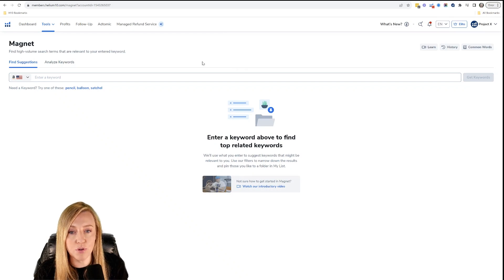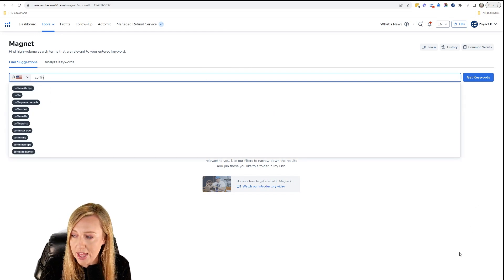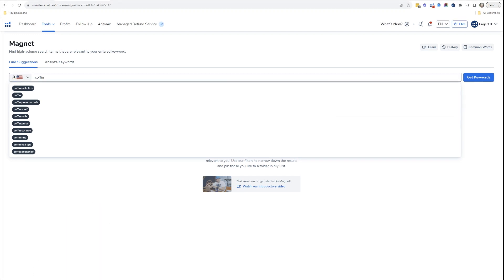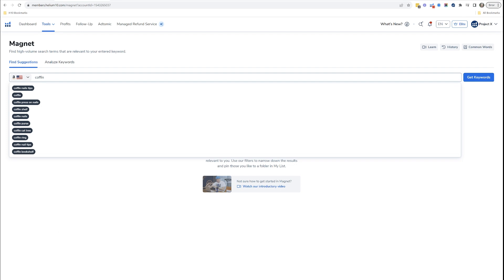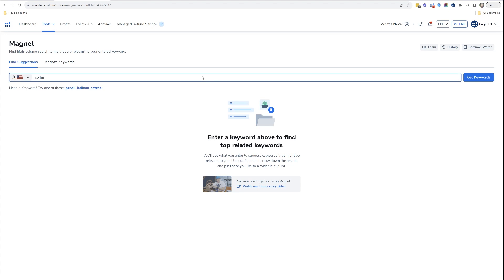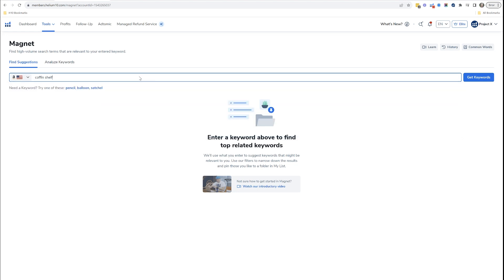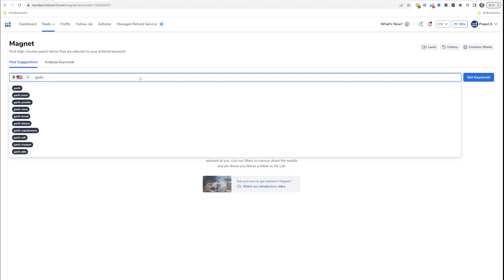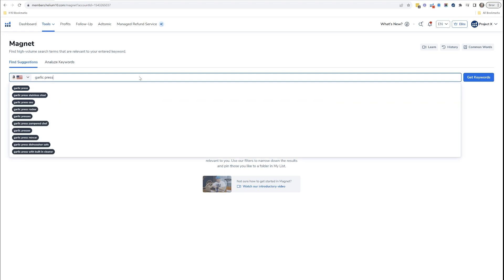How to instantly see the most searched terms on Amazon - Magnet Pro Training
This training video will show you how to find the most searched terms on Amazon that start with a word or phrase. This type of Amazon keyword research is helpful because it can help you to do quick and easy keyword research to find the top keywords for a niche or product. Make sure to use this keyword research strategy to take your reach on Amazon to the next level!